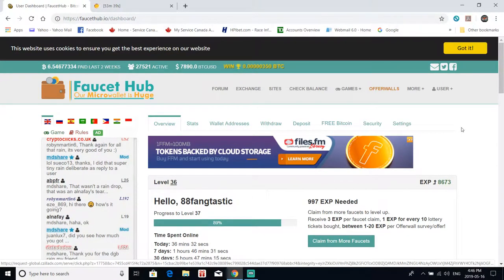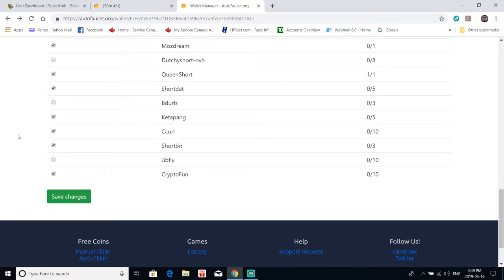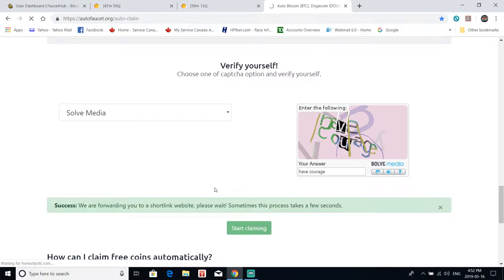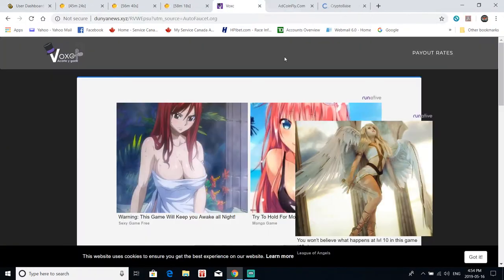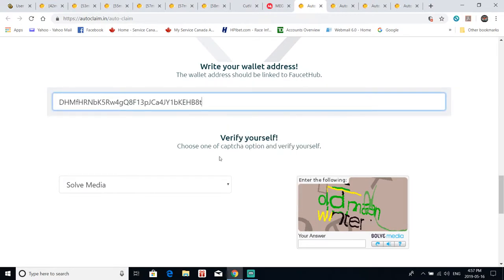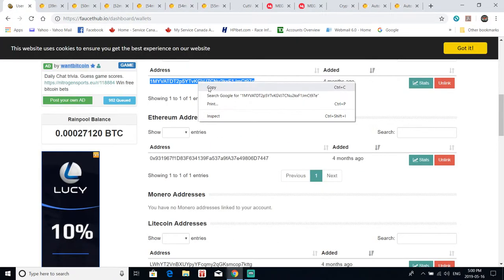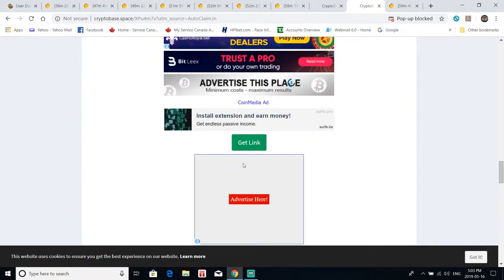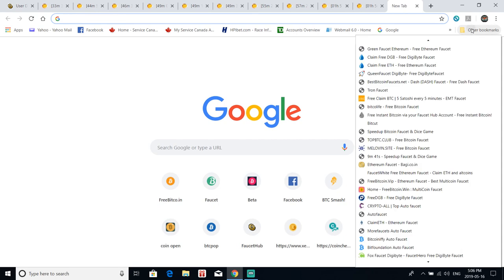Auto Faucet Basics & Extended Timers..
In under 20 minutes i was able to show super slow opening double digit tabs and earning free cryptocurrency. This is the last of "slow" videos, anything i could possibly show in faucet/auto is all in my videos. Collect micro amounts of free cryptocurrency when sleeping, gone out, etc..